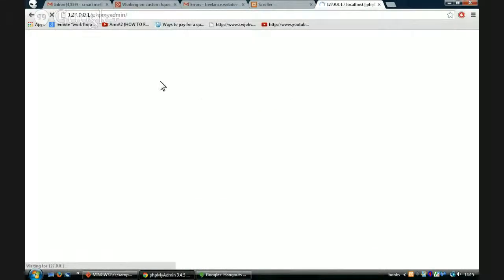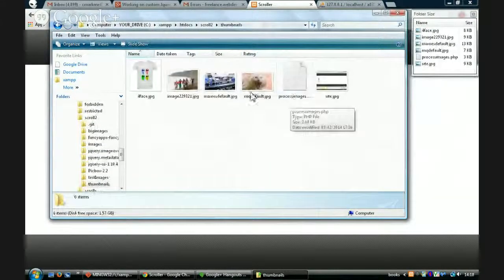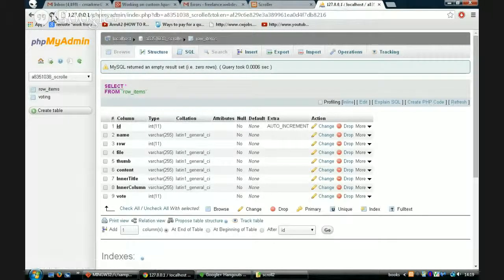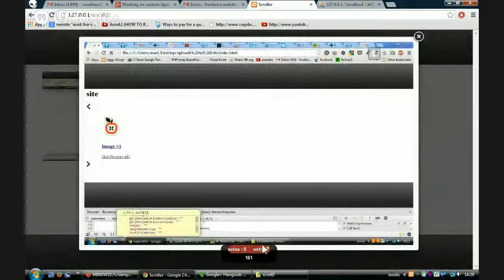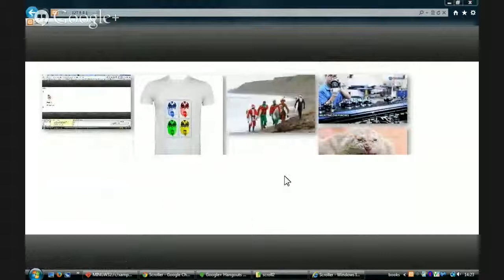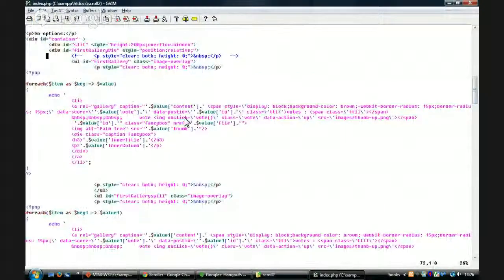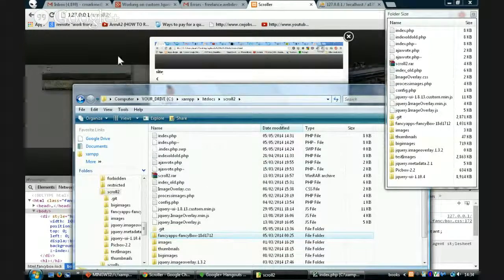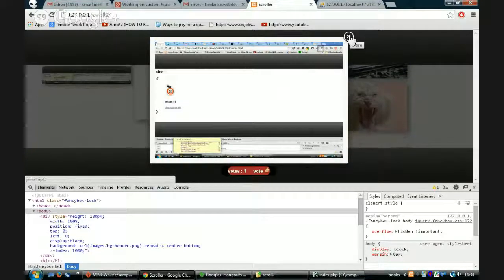Working on custom Jquery Thumbnail for client Part 2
Having a look at the Internet Explorer(I-E) issue. The report is that the Light box doesn't always display an image. Only in I-E, My love affair with I-E fades ever further...